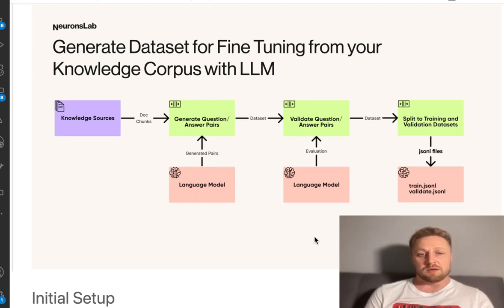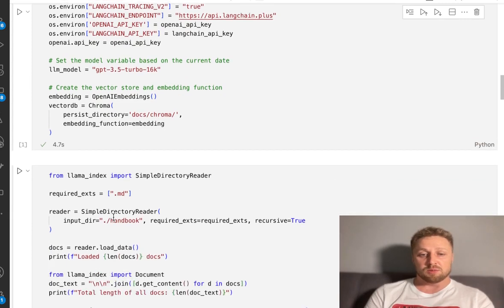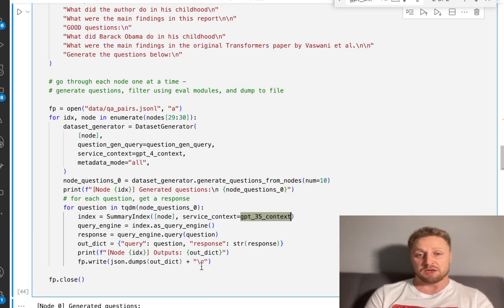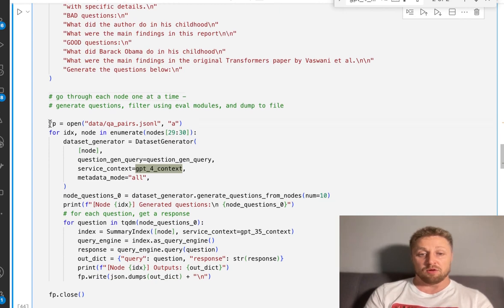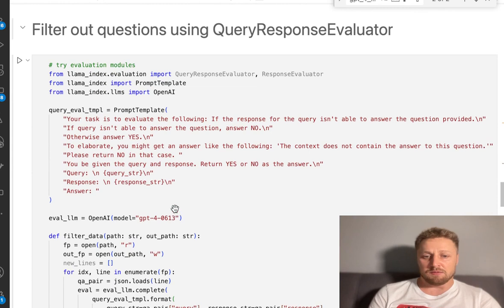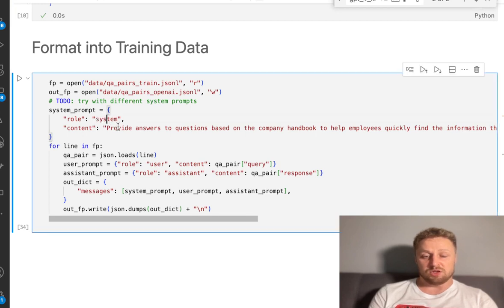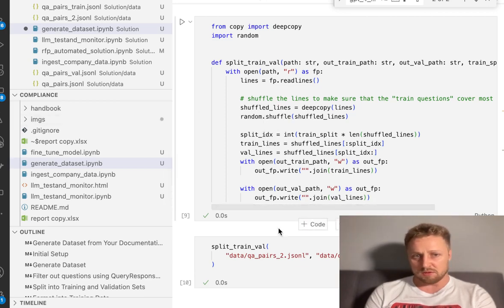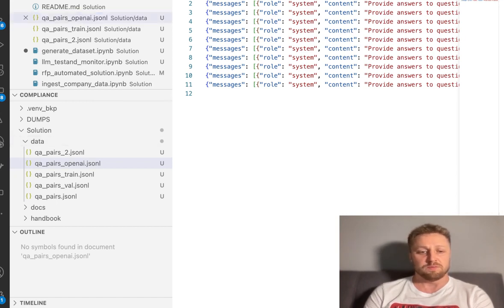Generate Dataset LLM Model Fine Tuning from your Documentation #4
Explore how to generate generate dataset LLM Model fine tuning from your documentation.